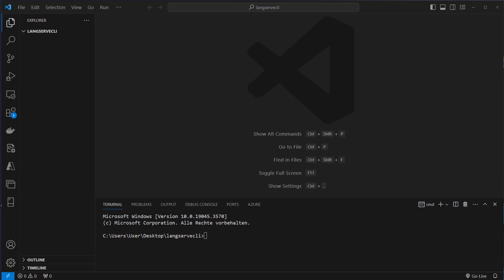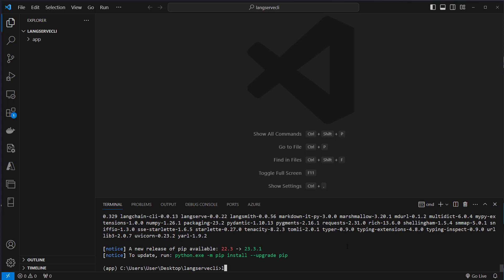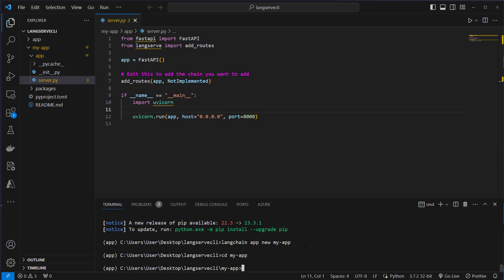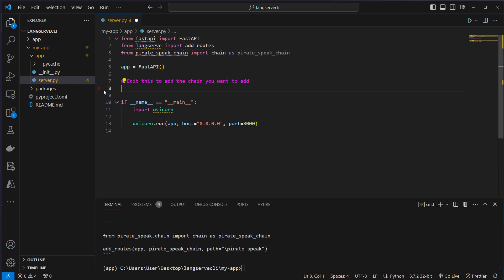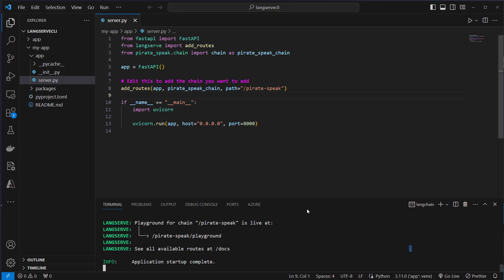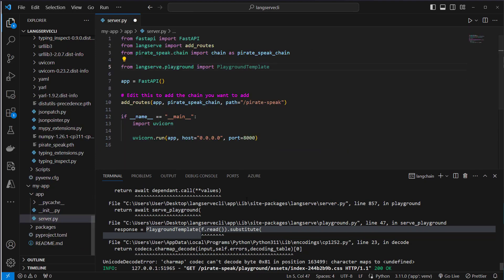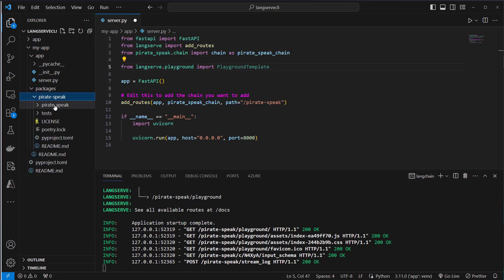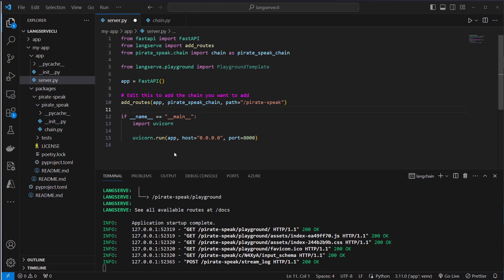LangChain App in 3 minutes - with LangChain Templates, CLI & LangServe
Learn how to create a Prototype with LangChain CLI, Templates and Langserve in just 3 minutes.